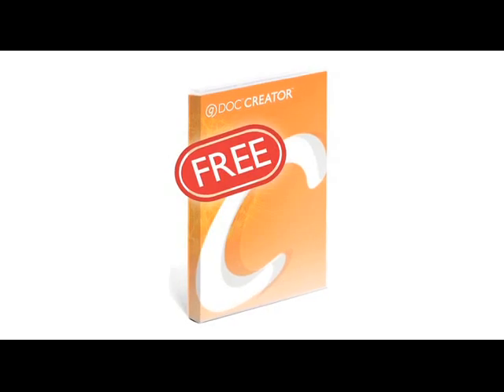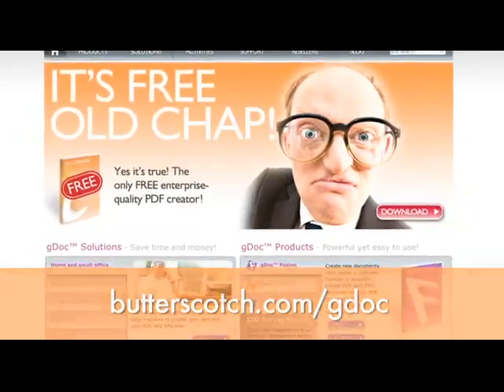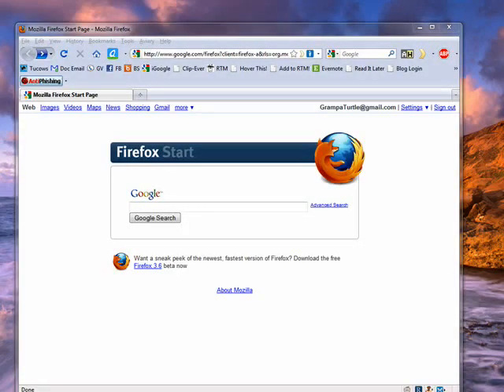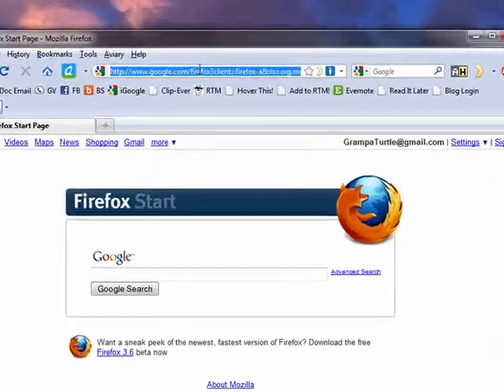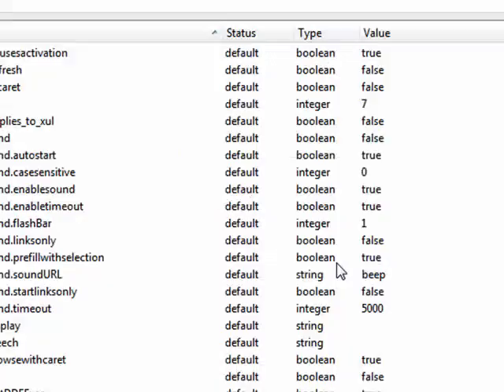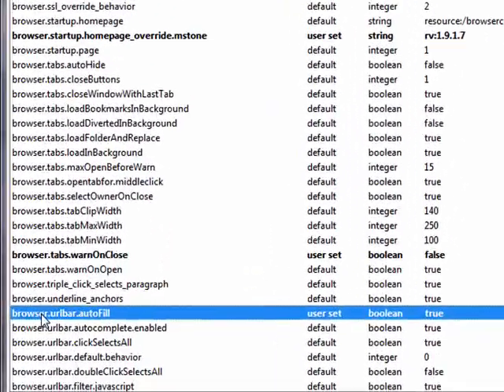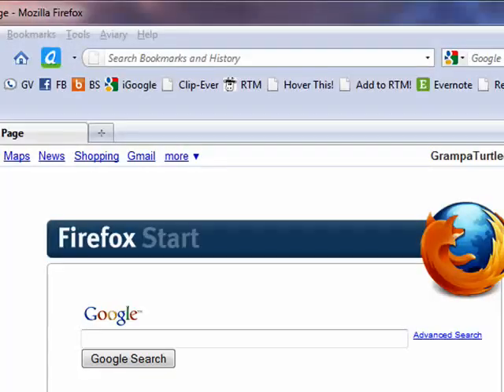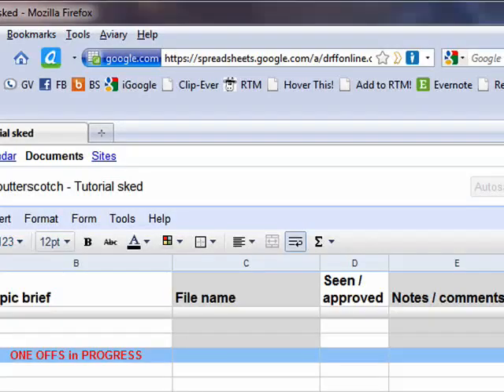How to in enable auto-fill in Firefox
If you like you can make Firefox automatically fill in URLs. A Internet tutorial by butterscotch.com.